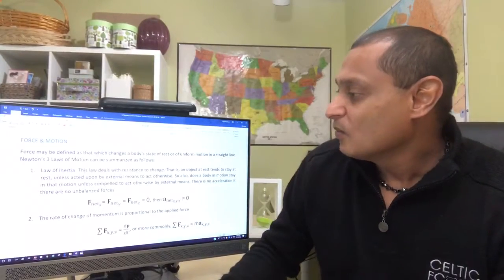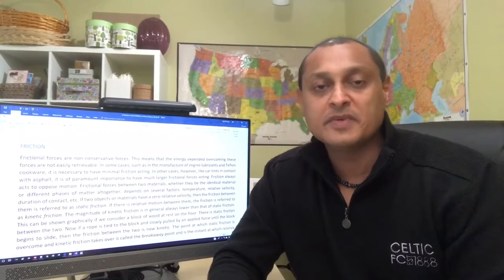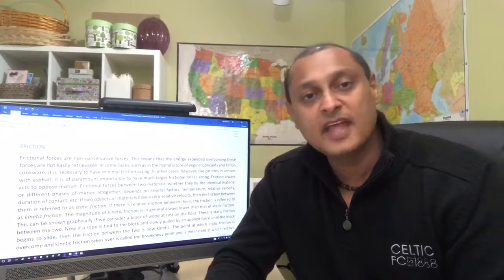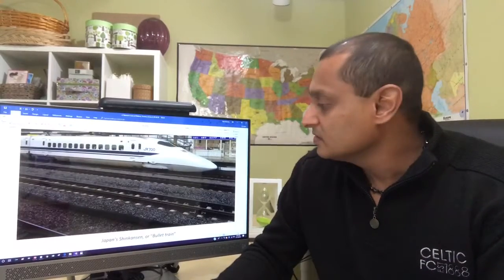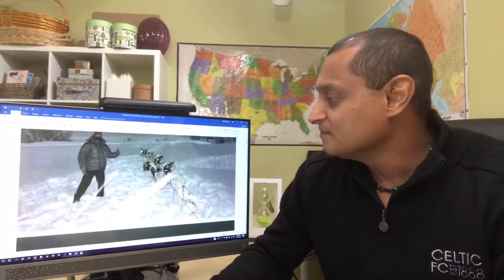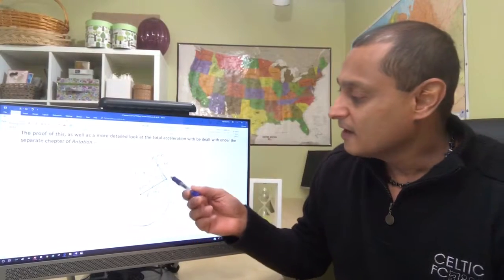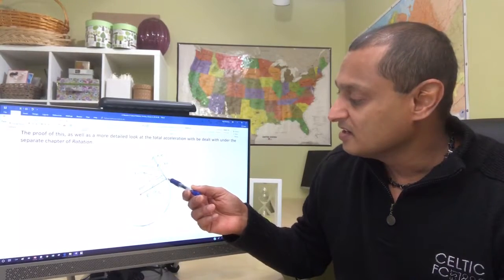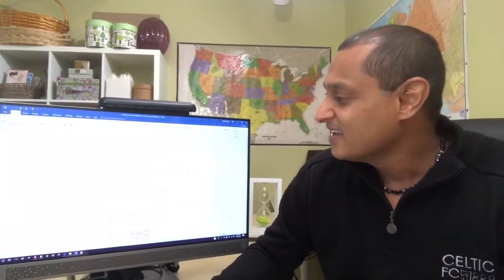2. Newton's Laws of Motion, Friction, Forces in 2D & 3D - AdventurePhysics.com